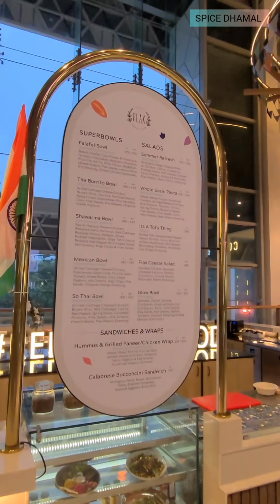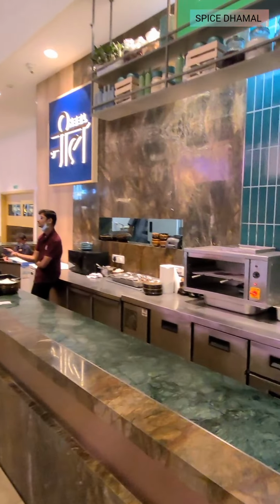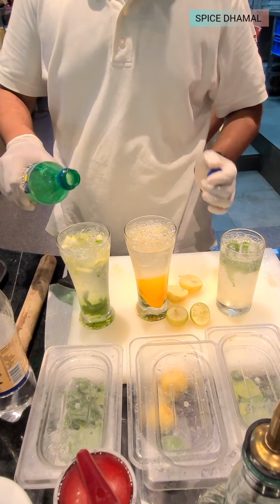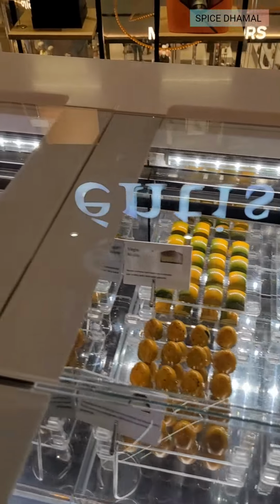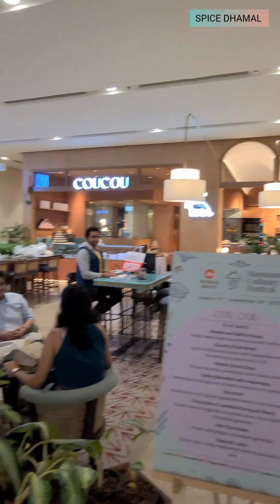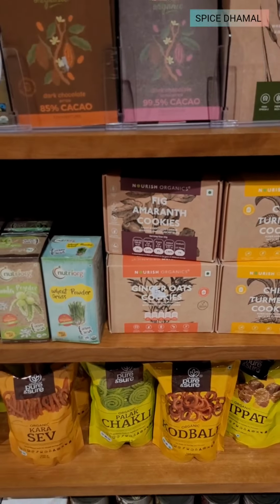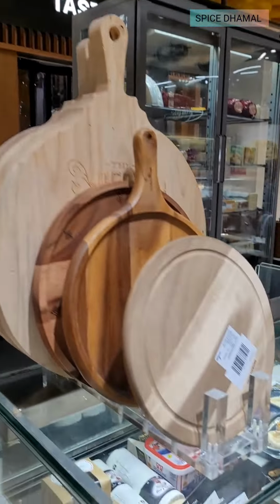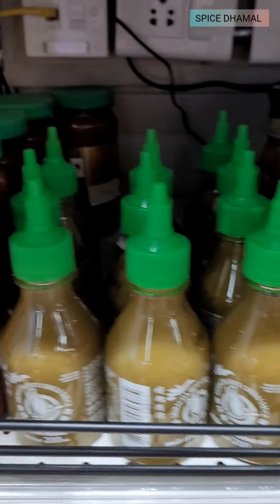Food Options at Jio World Drive Mall | Gourmet Food and Supermarket Mumbai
This independence day we visited Jio World Drive mall and explored the Food options and offering in this luxurious mall. Here is the vlog sharing that experience with you all.
Presenting a curated melting pot of never-seen-before brands, flagship stores, rare dining experiences, stand-up shows, busking, art installations, and other unforgettable experiences. All, set across a vibrant, buzzing avenue designed in perfect harmony with nature. Experience 17 acres of streets and promenades inspired by those in Europe. Everything designed to keep you in the now.
Name of place – Jio World Drive Mall
Address – Jio World Drive, BKC, Mumbai.
Travelvlog and Hotel / Restaurant Review by Spice Dhamal –

SPICE DHAMAL is a Food / Recipe Channel by Foodie, Travel & Fun-Loving Couple Gauri and Nitin Dhamale.
Nitin – Hotelier, Chef, Facility Management Expert, a Hotel / Hospitality Management Graduate from Prestigious IHM, Mumbai and University of West London. Trained as Chef at legendary Taj Mahal Hotel, Mumbai. Headed kitchens for Cruise -liners and 5 -star hotels in USA and UK.
Gauri – Chose to be a Passionate Homemaker over corporate job. Creative, Great Cook and True backbone of channel who handles Videography, Editing and Digital Marketing responsibility.
What we want to do –
Our stint abroad and extensive love for travel gave us exposure to Cuisines Across the World. We want to share this knowledge by combining Technical Chef Skills and Practicality of homemaker to make delicious Indian and International Dishes into simple home cooking recipes.
Simple recipes you should try in your home kitchen and enjoy the joy of great culinary creativity.
Stay Happy, Stay Healthy,  Enjoy Cooking  & Keep Traveling
Gauri & Nitin Dhamale

e.link/YTShare